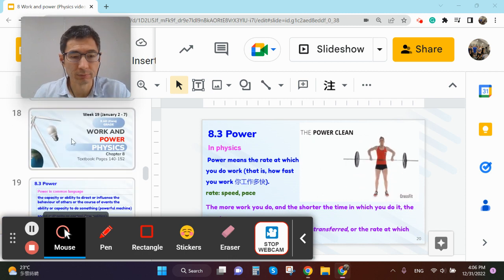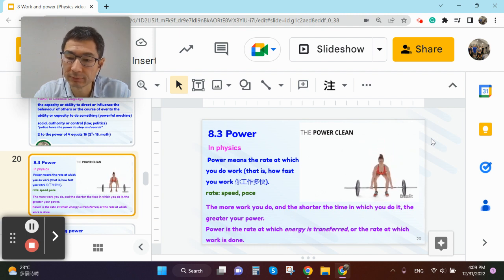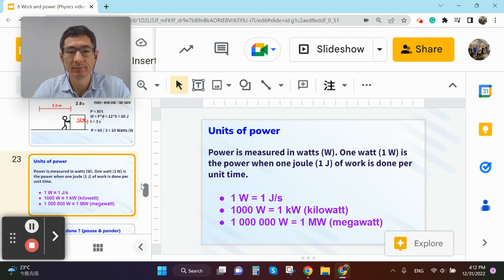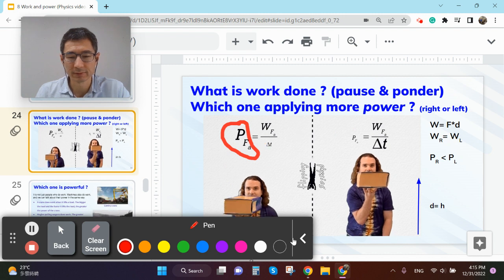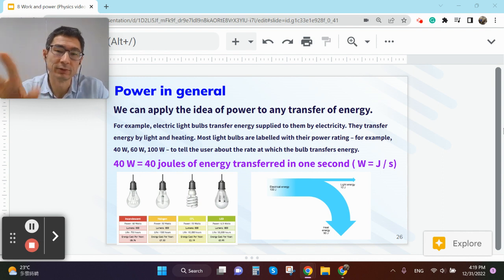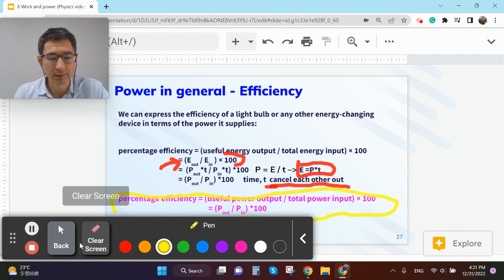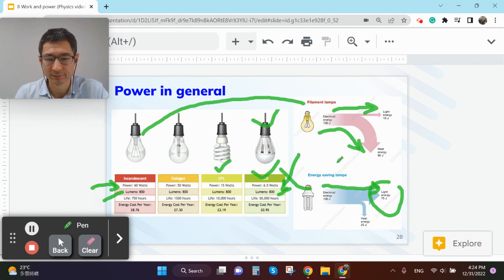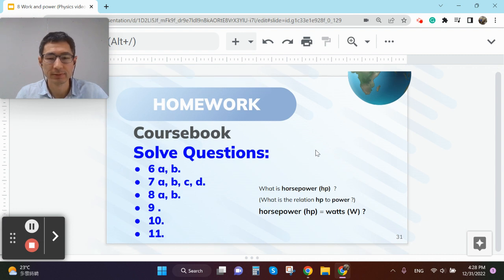Power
Work done and Power
Physics (IGCSE)